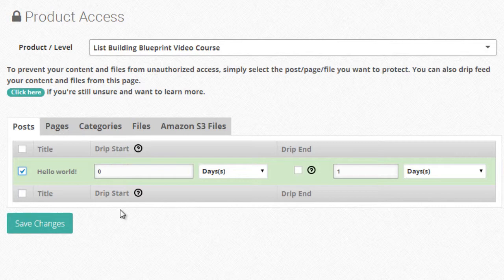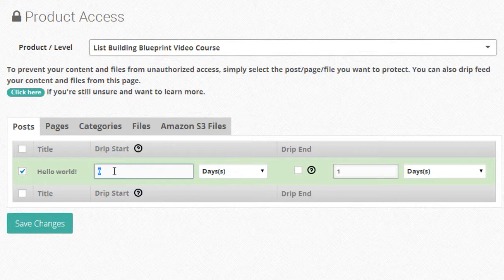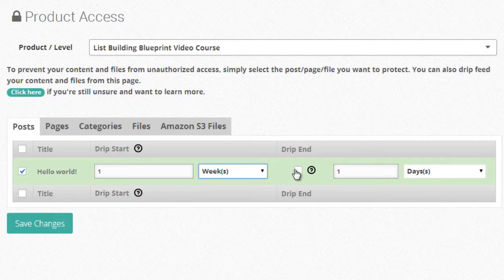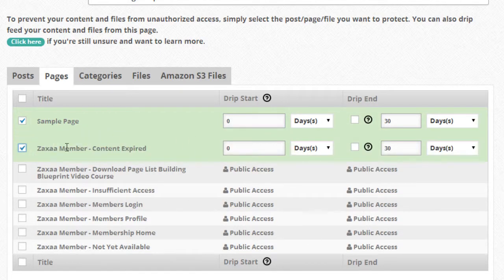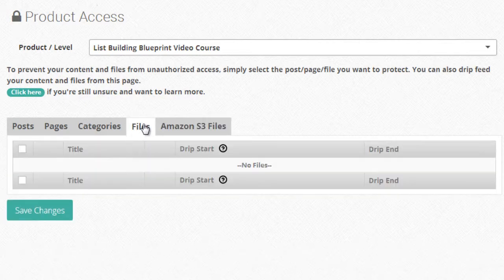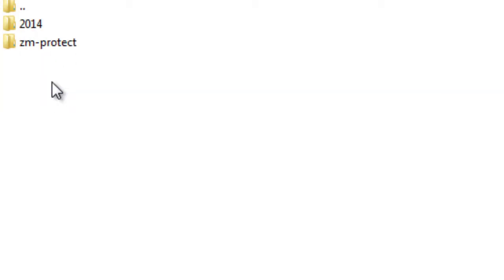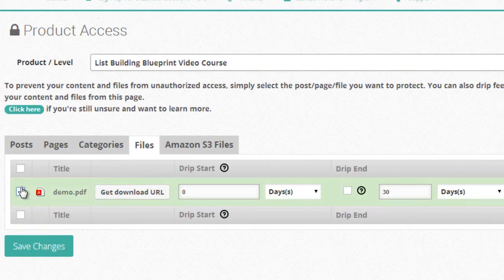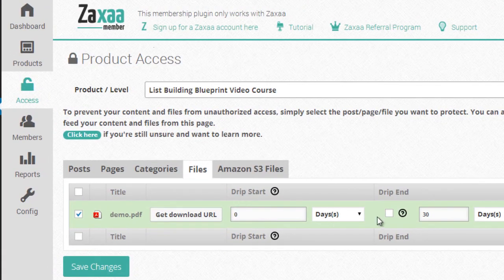Zaxaa Member - How to protect content & files and drip feed them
Zaxaa